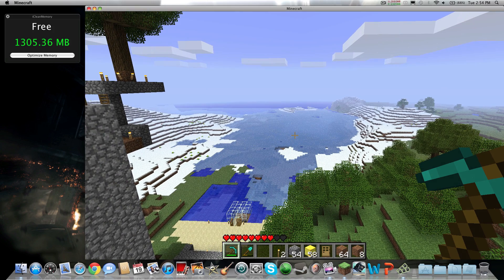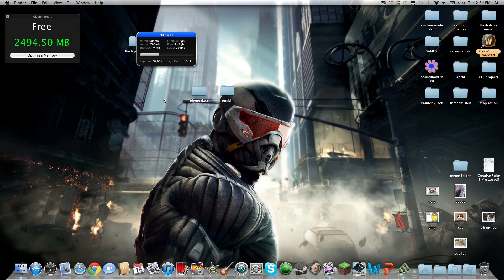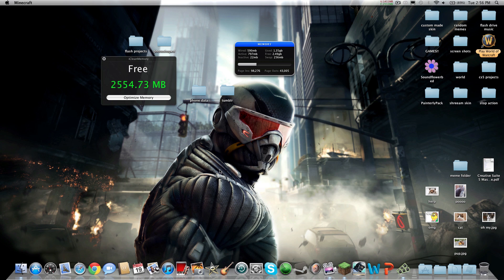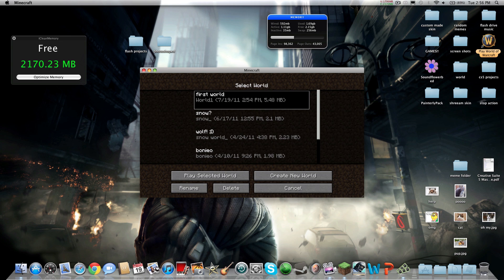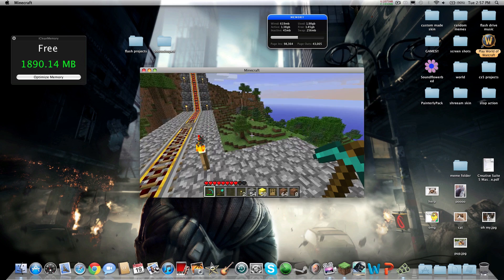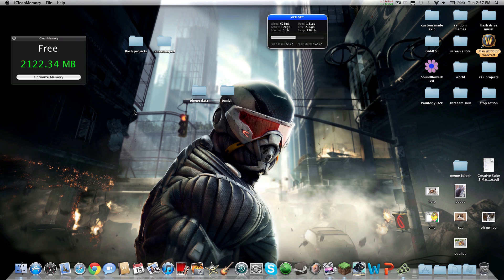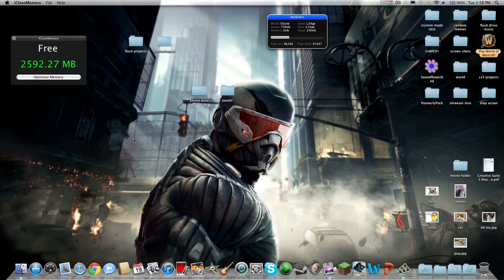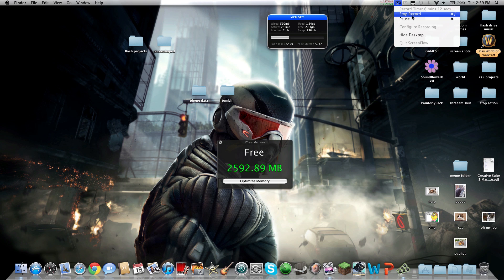icleanmemory review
this video shows a little about this applictation and a lesson about ram that you may not of known.
for example of stored ram ^